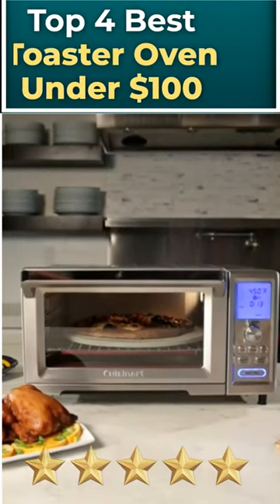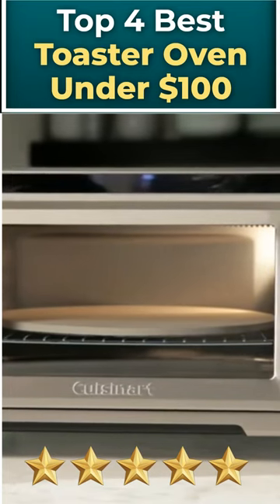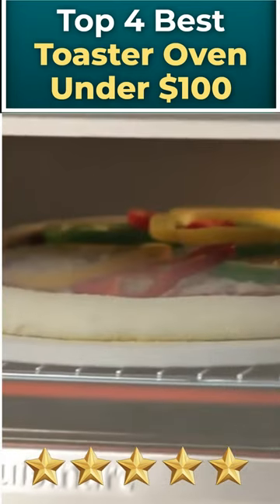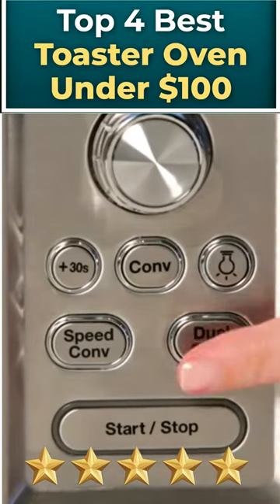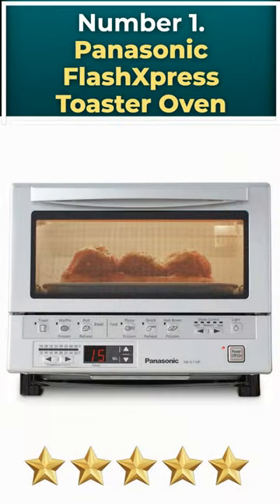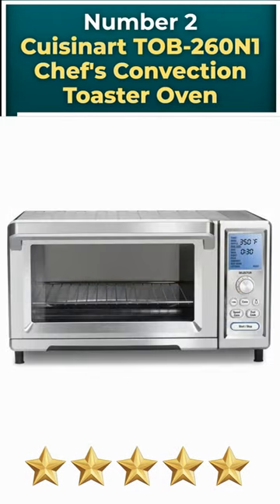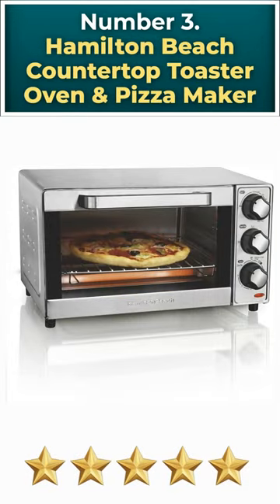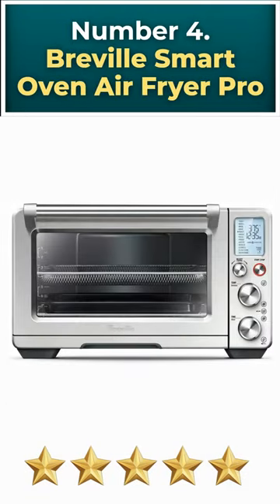✅Best Toaster Oven Under $100 | Top 5 Picks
Welcome to this  the best toaster oven on a budget? Look no further! In this video, we’ll be showing you the top 4 toaster ovens under $100. Whether you’re a cooking novice or a seasoned chef, these toaster ovens are all excellent options for anyone looking to get the most bang for their buck.

Here Are Our Top 4 Picks :
1. Panasonic FlashXpress Toaster Oven
2. Cuisinart TOB-260N1 Chef's Convection Toaster Oven
3. Hamilton Beach Countertop Toaster Oven & Pizza Maker
4. Breville Smart Oven Air Fryer Pro